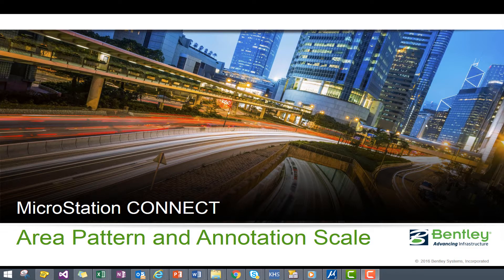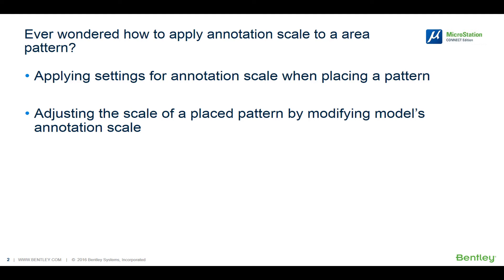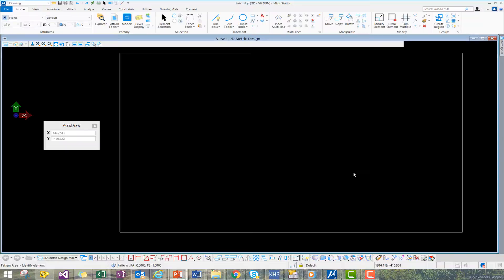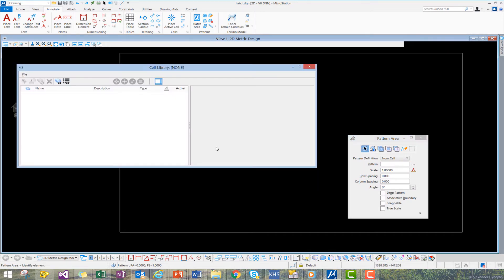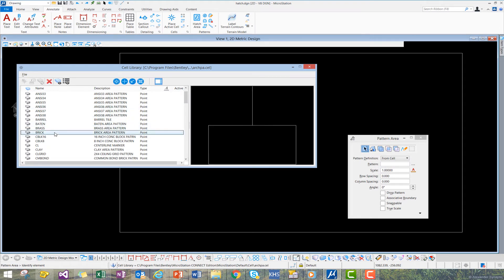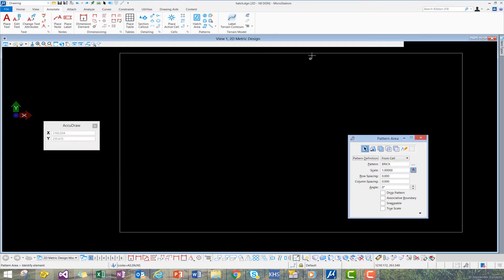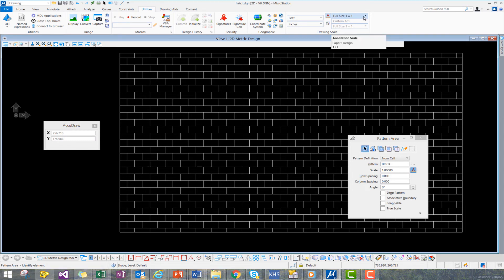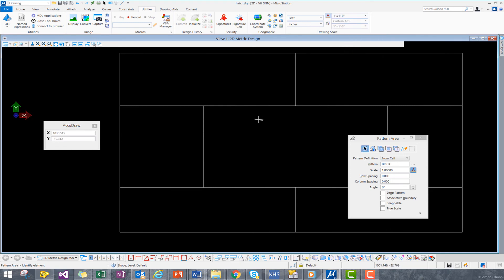Apply annotation scale to a pattern in MicroStation CONNECT Edition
Discover how to place an area pattern and adjust it's pattern scale by using Annotation Scale.